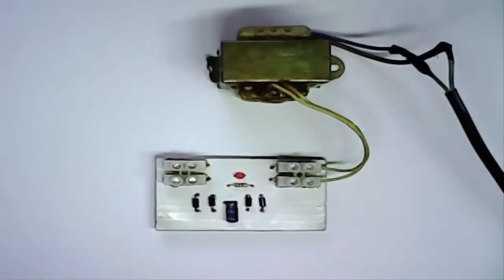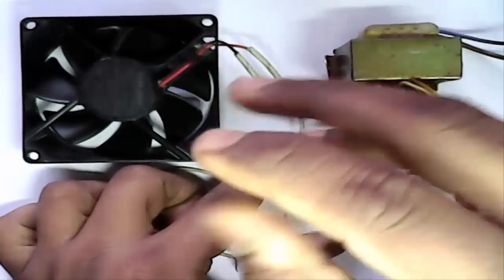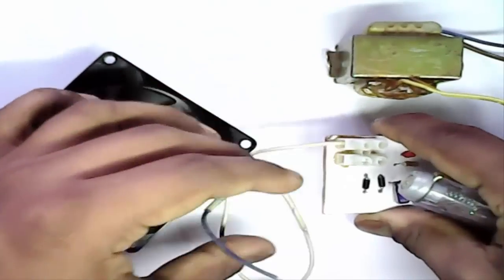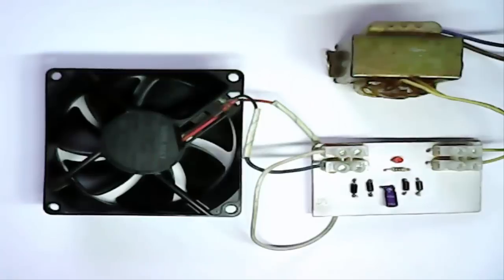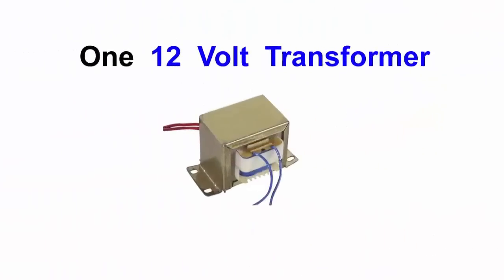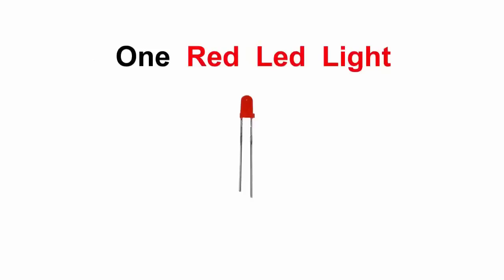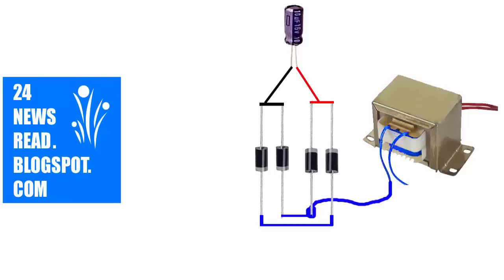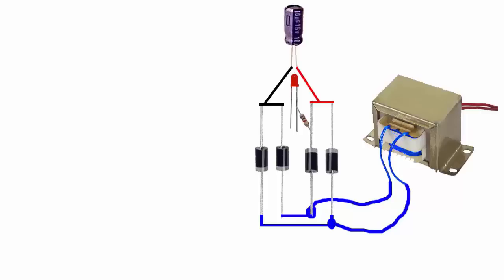HOW TO MAKE 12V BATTERY CHARGER IN CHEAP PRICE